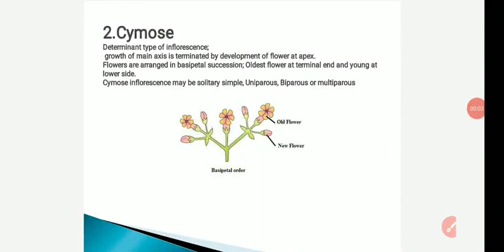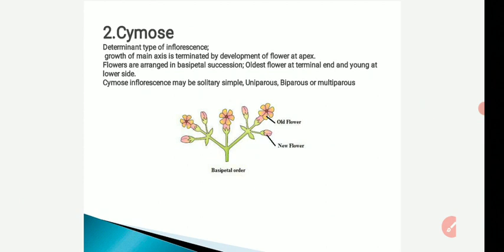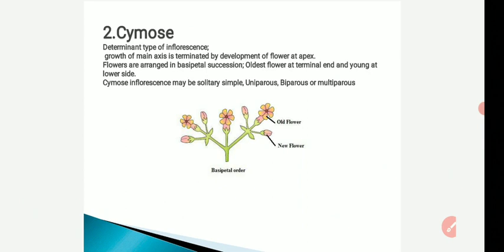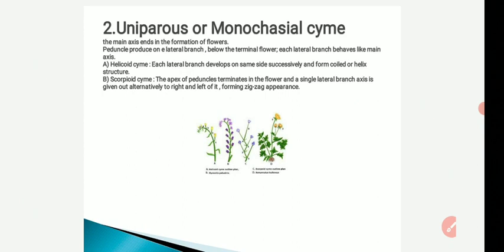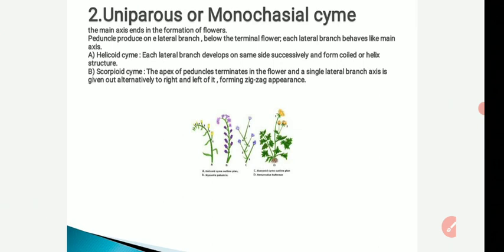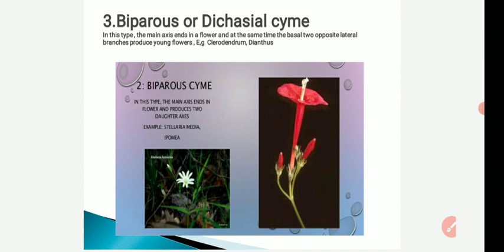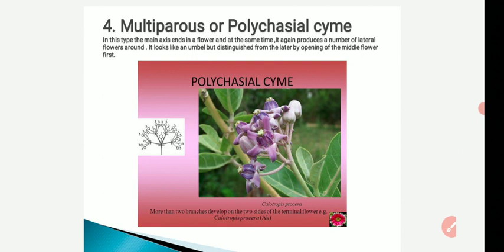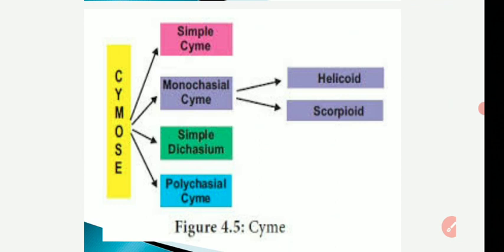F Y B Sc Plant Moprhology and Anatomy Inflorescence Part I